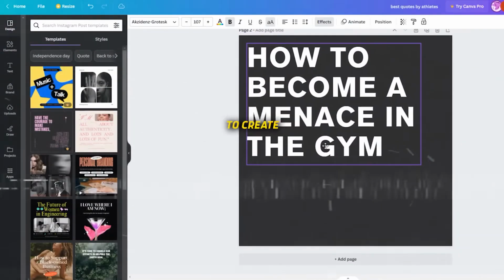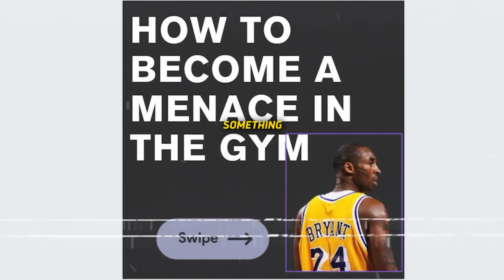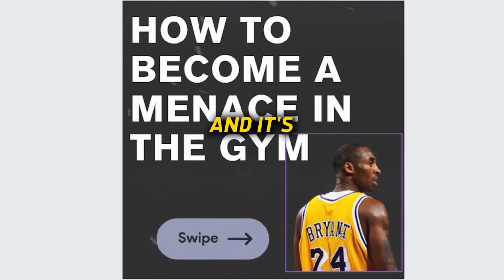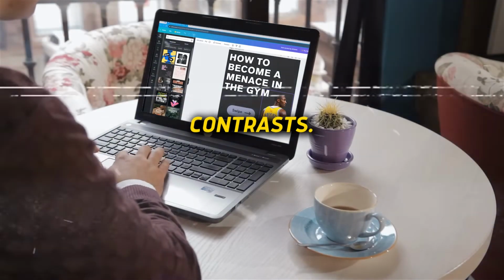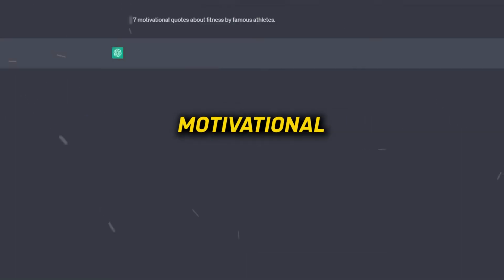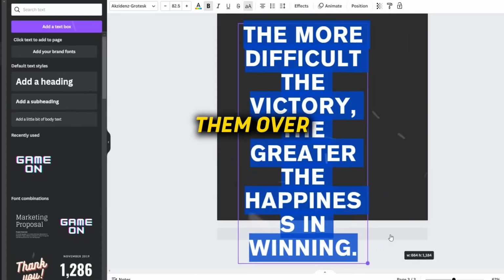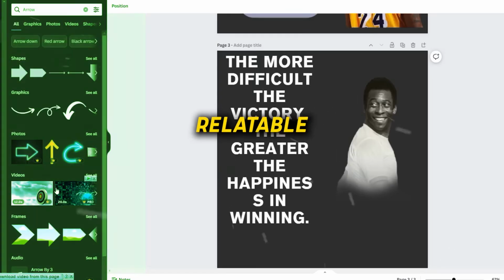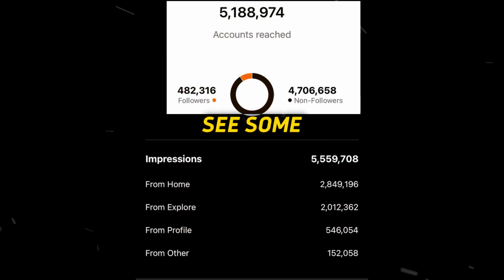The $500k INSTAGRAM Theme Page Blueprint You Need to Know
Get ready to be amazed by the journey of building a highly successful INSTAGRAM theme page business! In this video, I share the insider secrets and strategies that helped me achieve a remarkable $500k profit milestone. From humble beginnings to scaling up, I'll walk you through the process and reveal the key steps that propelled my business to success.

🚀 Join me in this captivating exploration of entrepreneurship and discover how to transform an INSTAGRAM theme page into a lucrative $500k venture. If you're looking to build your own online empire, you won't want to miss this!